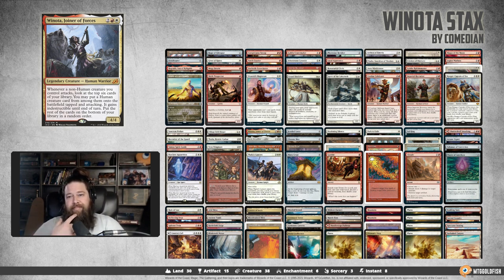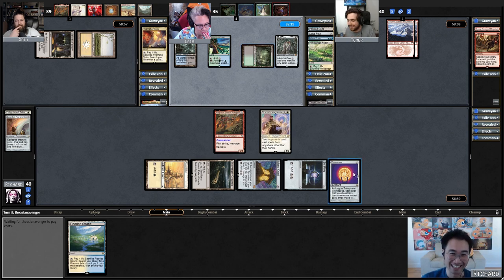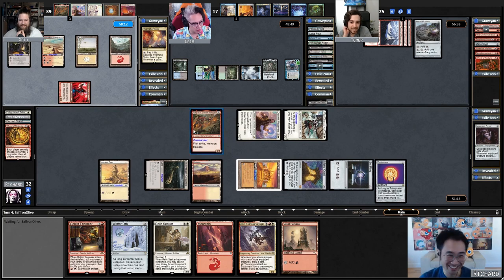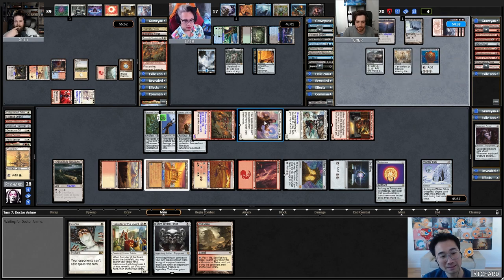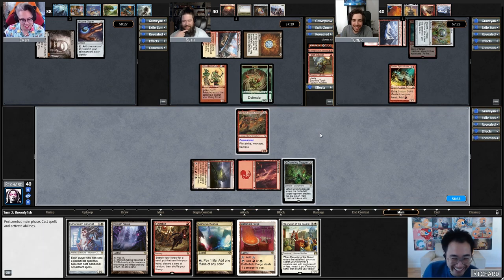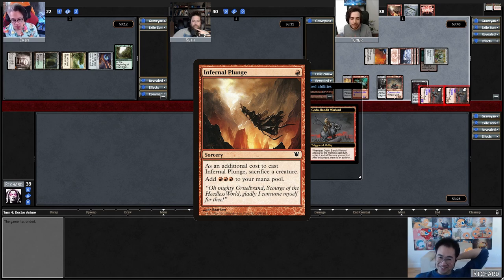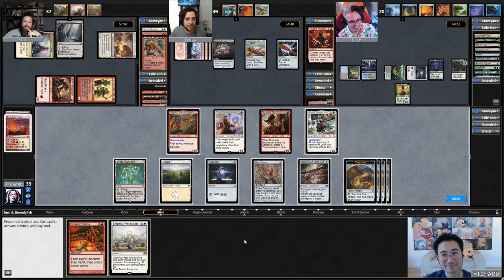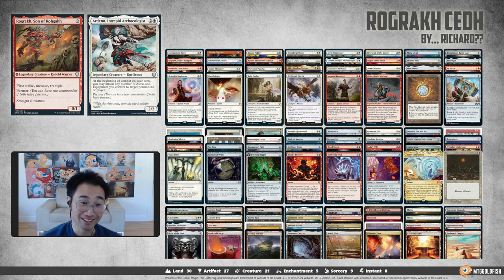Commander Clash: CEDH | S10 E11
Godo vs. Winota vs. Tasigur vs. Rograkh & Ardenn

Looking for our deck lists, our house bans, or want to know about the program we're using to play the game?